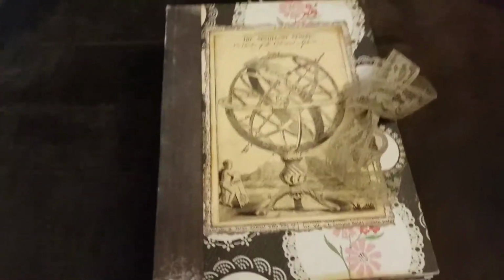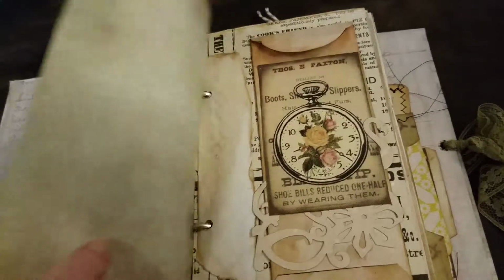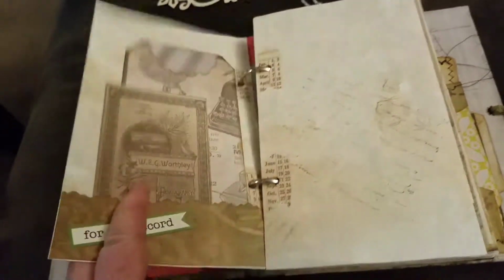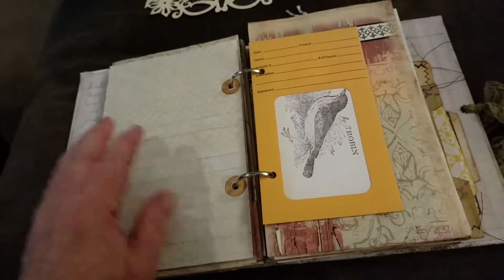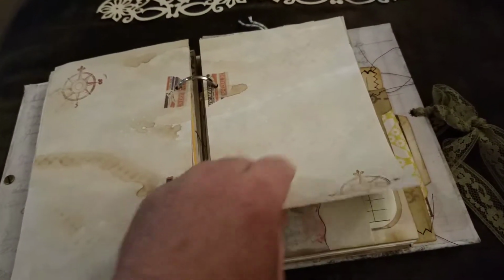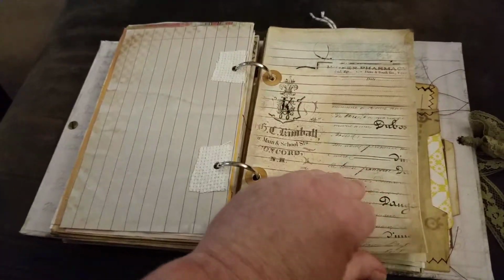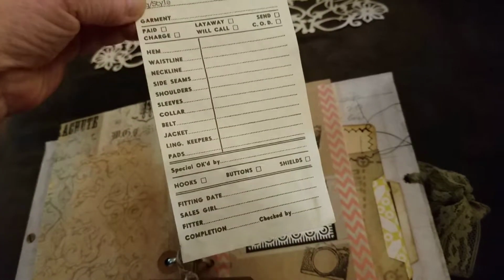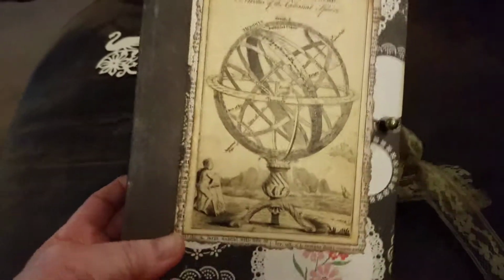Steampunk special order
86 pages front to back,  as well as bags throughout.